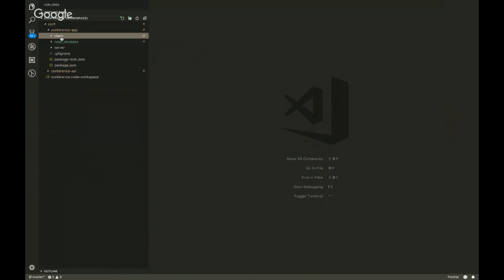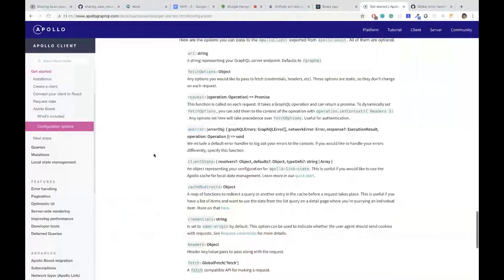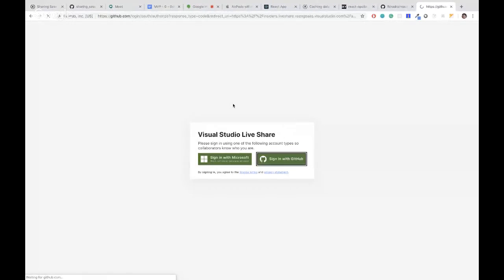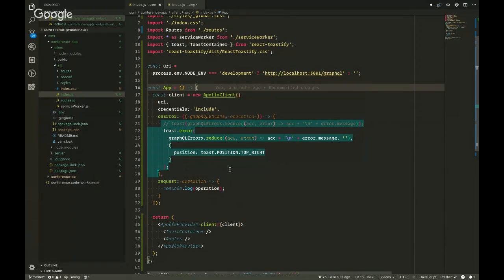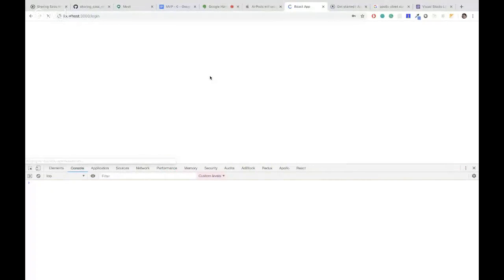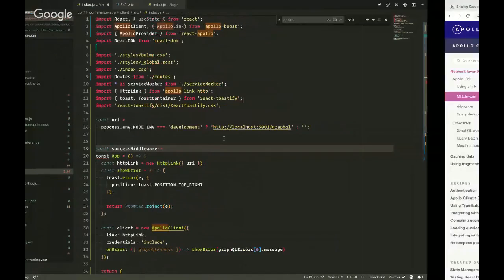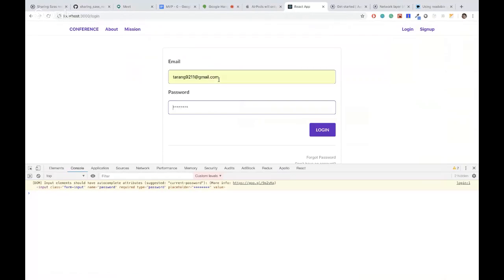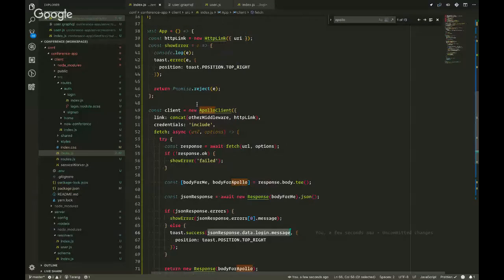Messing around with Apollo (Pair Programming)